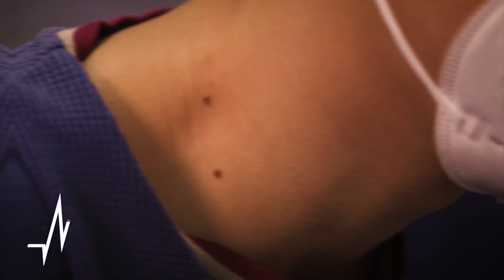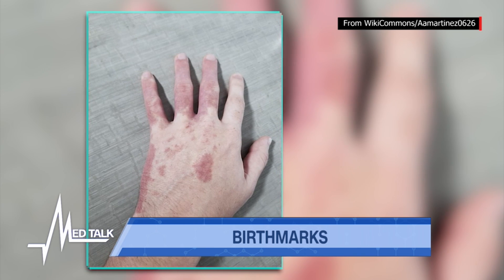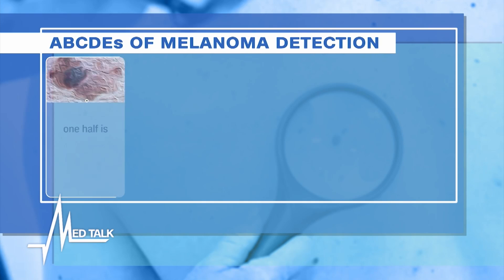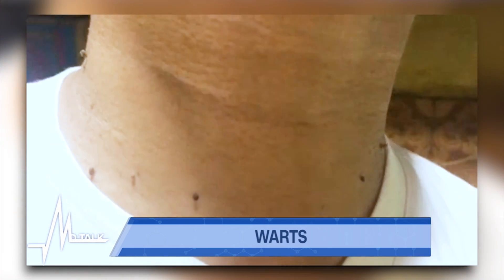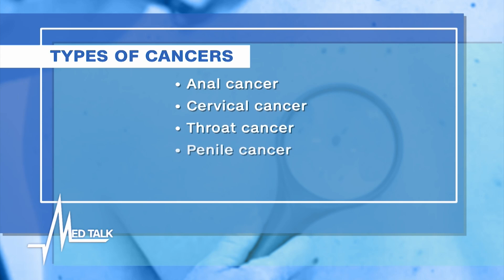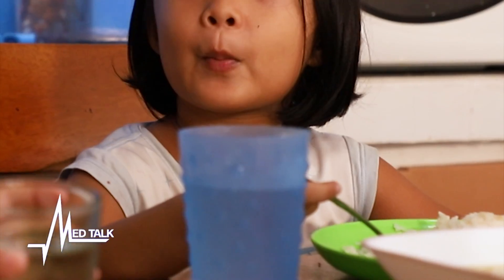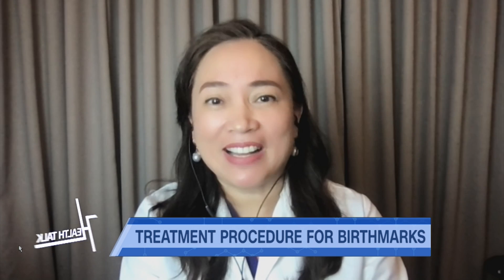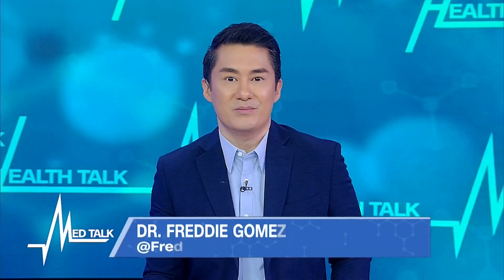Med Talk/Health Talk: Warts, Moles, and Birthmarks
Warts, moles, or skin cancer, which one is it?

In this episode, learn what these skin growths are, what they do to the body, and how to manage and treat them.